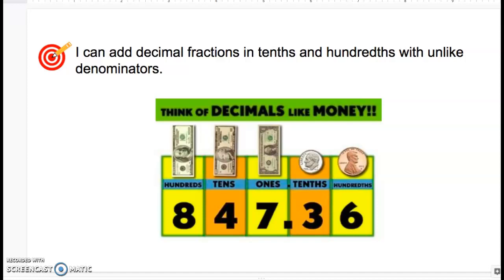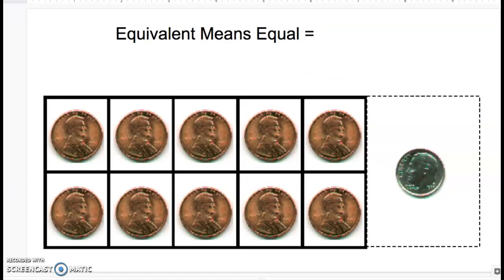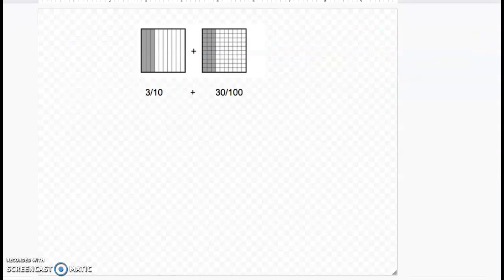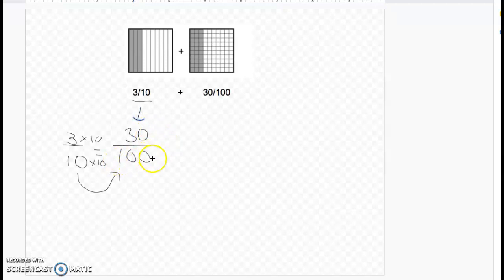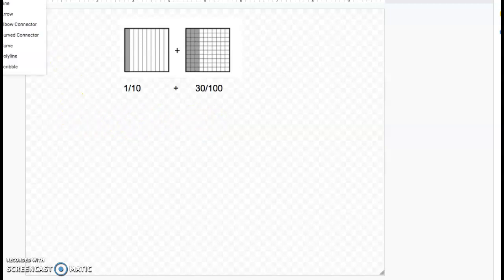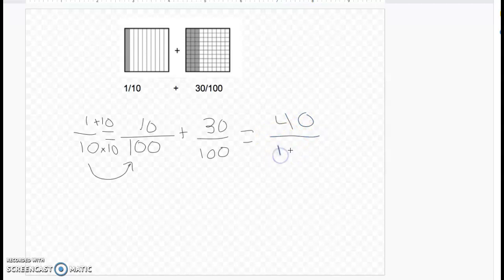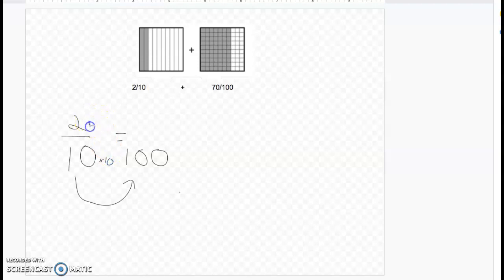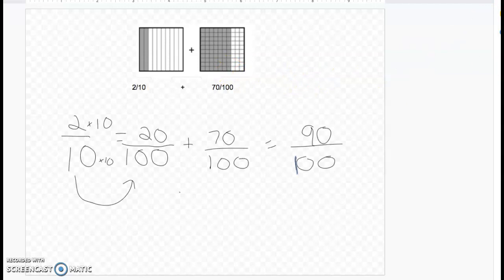Adding Fractions10ths and 100ths